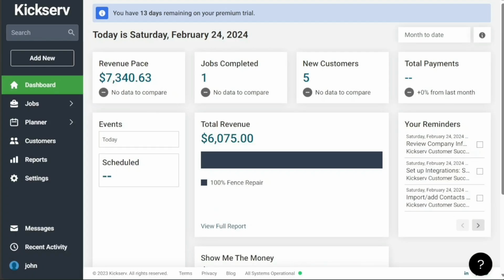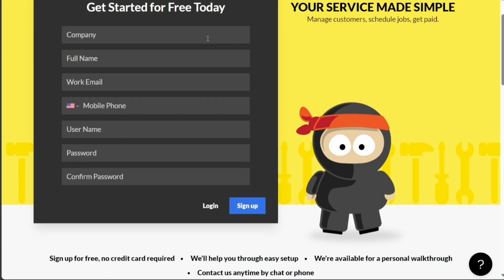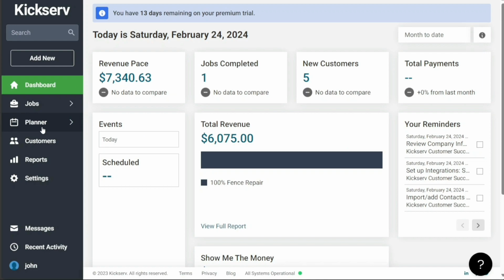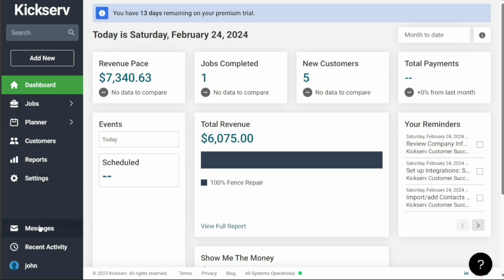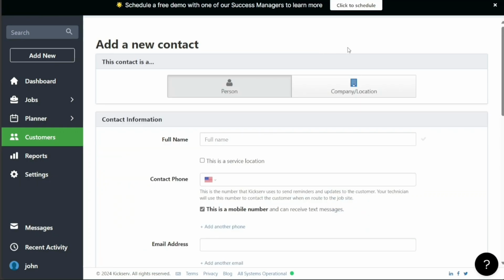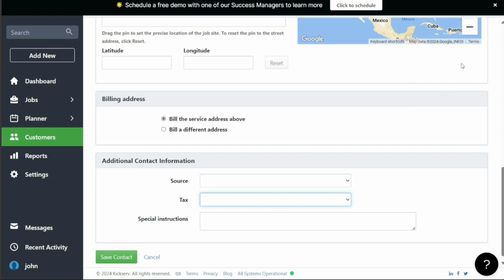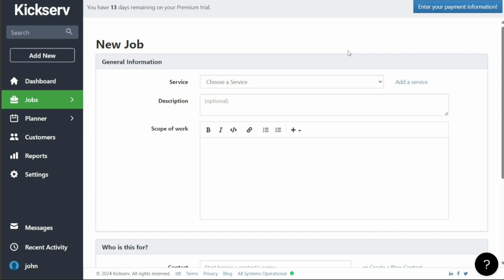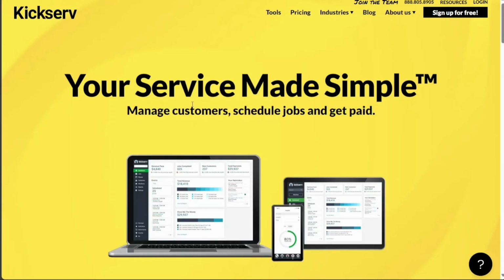Kickserv Tutorial For Beginners | How To Use Kickserv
This is my video tutorial on Kickserv for beginners. I cover the most basic functions.

How To Use Kickserv - Kickserv Tutorial For Beginners